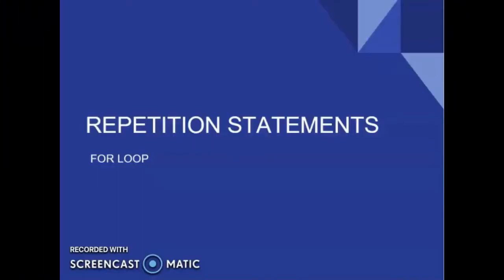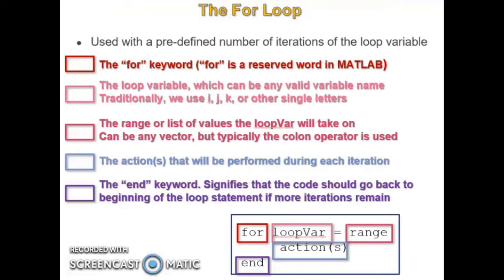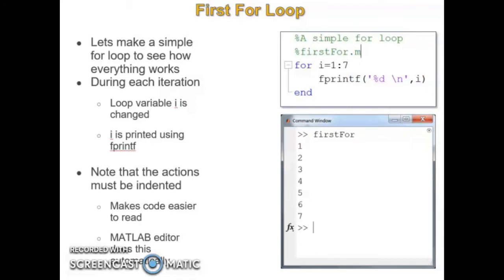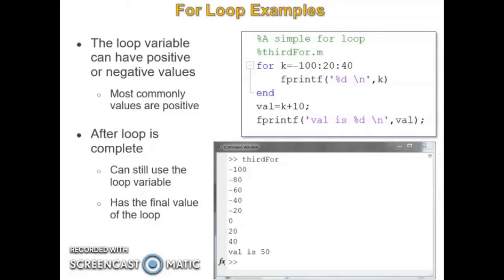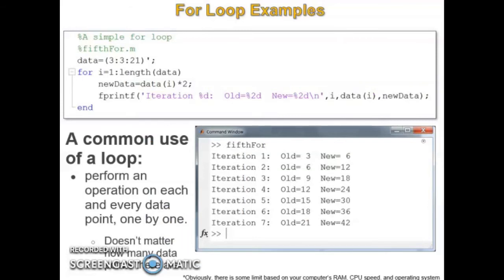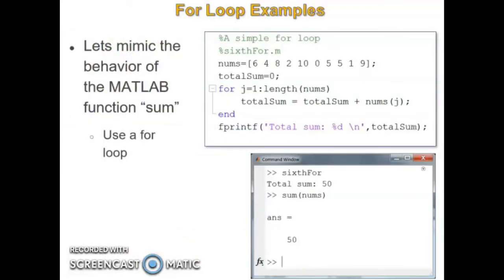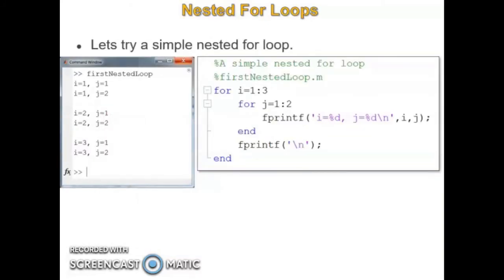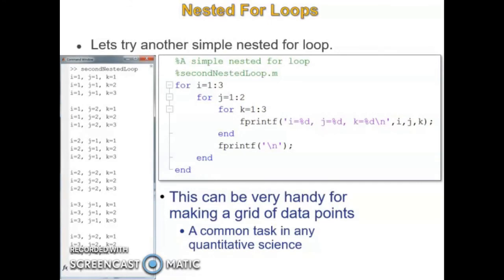REPETITION STATEMENT FOR LOOP